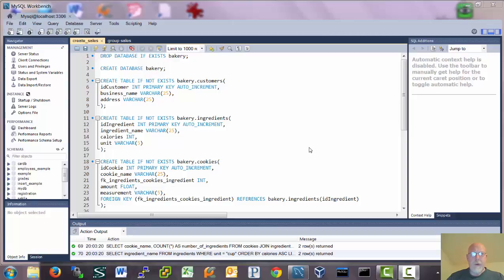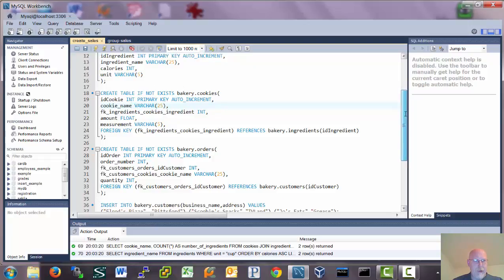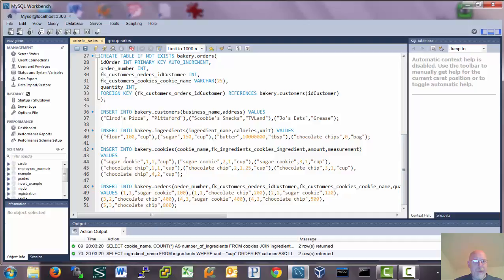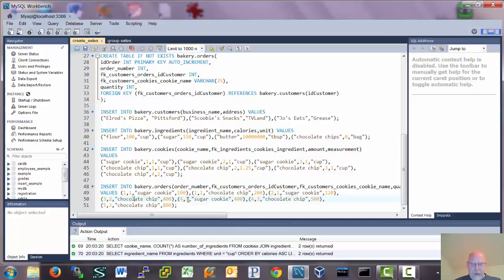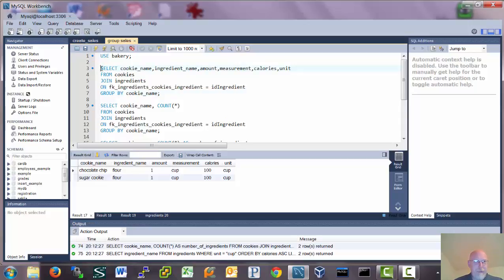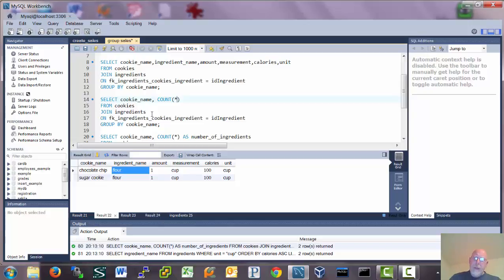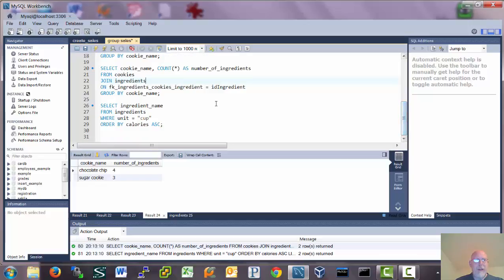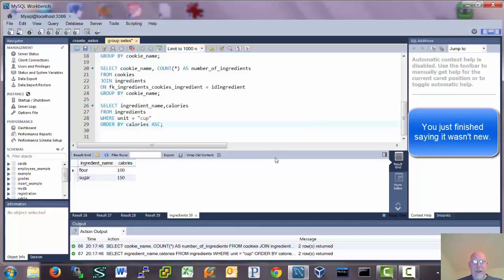select and grouping